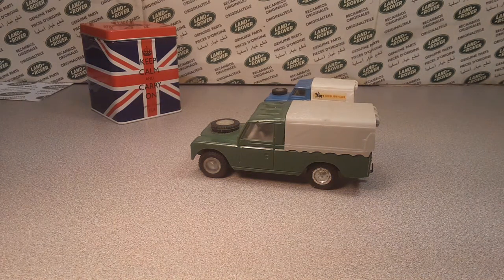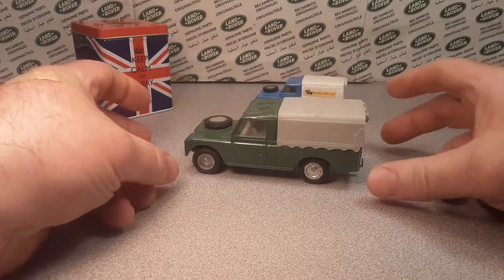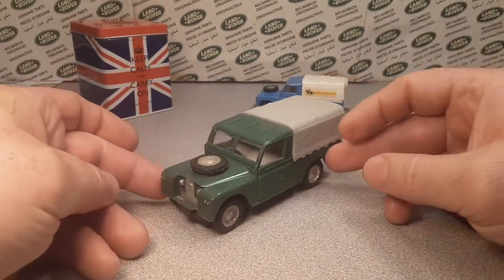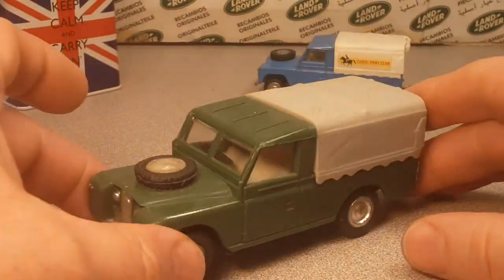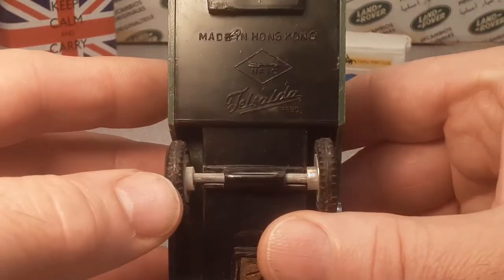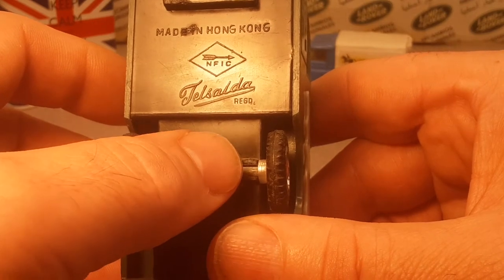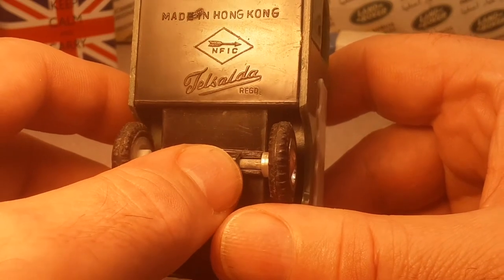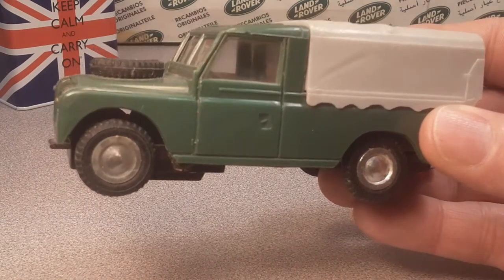Rover Land One OF Wednesday! Telsalda !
Telsalda. sorry, I probably don't pronounce it right! ...lol
Check out this bugger. it's the one an only in the
Rover Land collection!!

My Address:
Dan Winchell